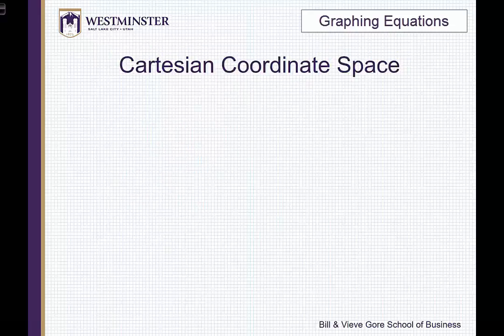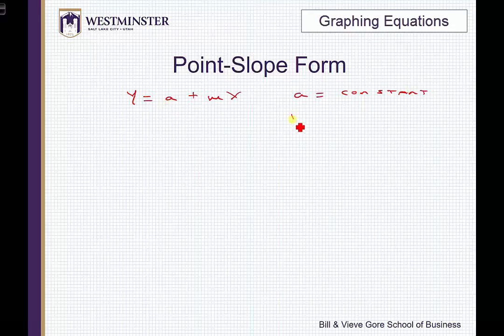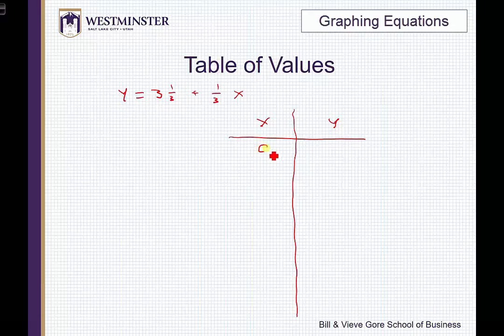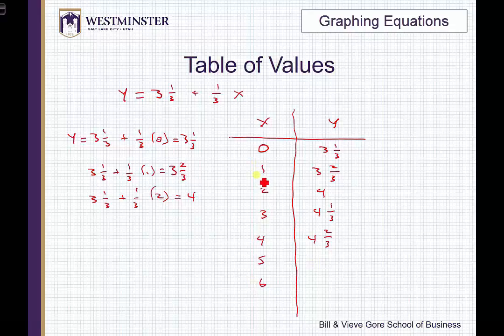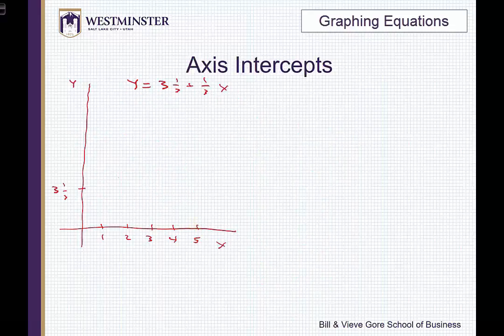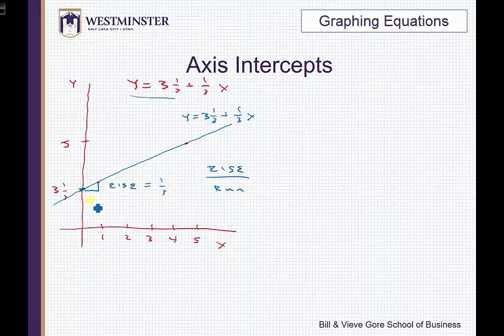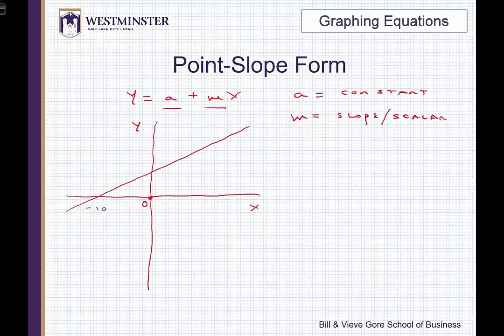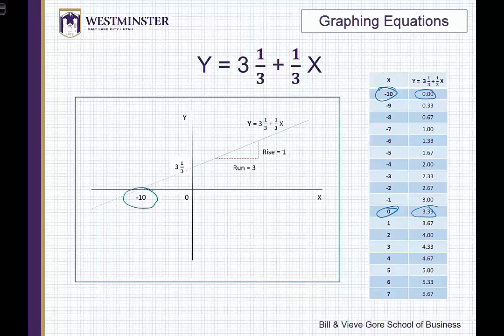GE1 1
Graphing point slope and quadratic equations (1) - includes point-slope, quadratic and economic equation forms, motivating quadratic formula, determining equilibrium value and axis intercept calculations, forming tables of values and graphing the equation is X,Y (Cartesian coordinate space).